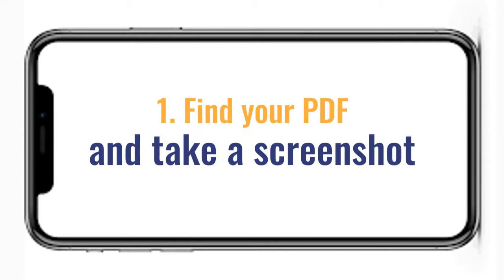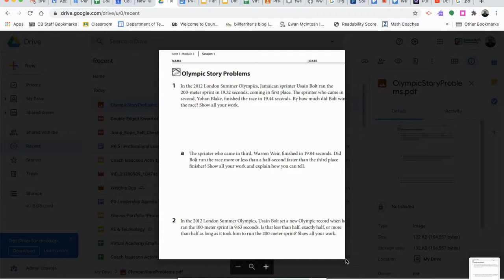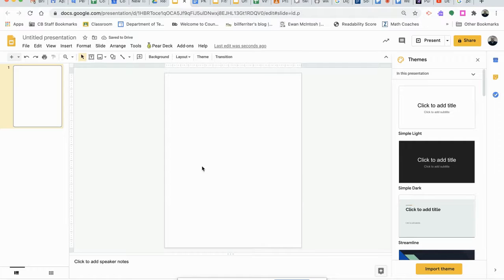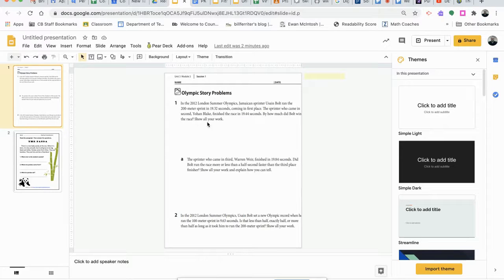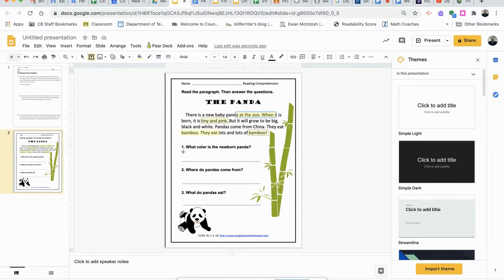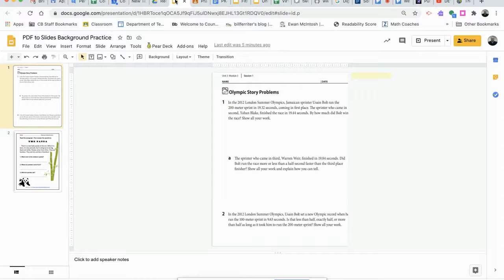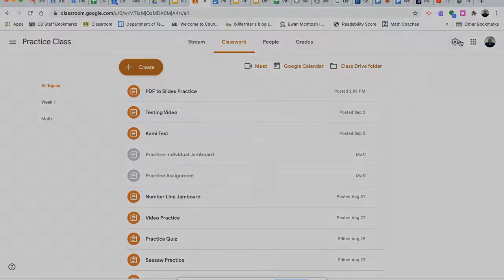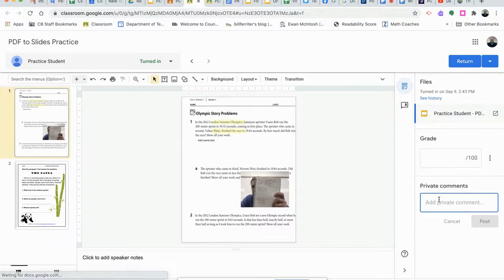PDFs to Slides Episode 1